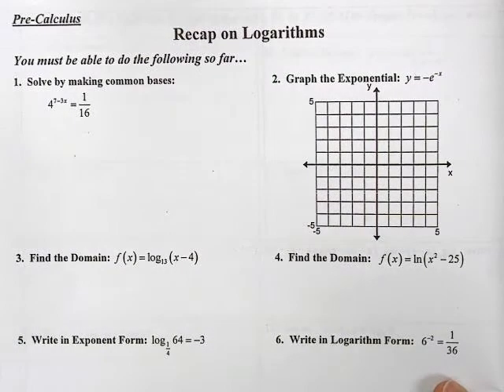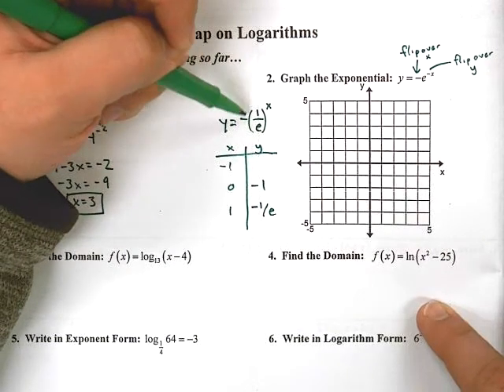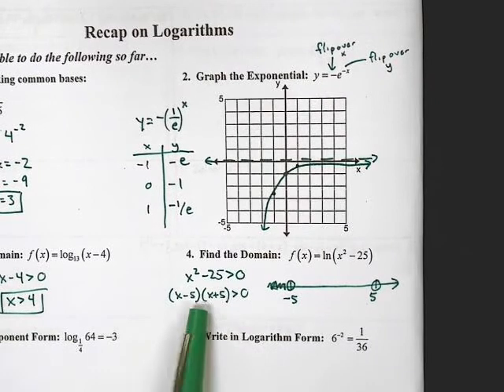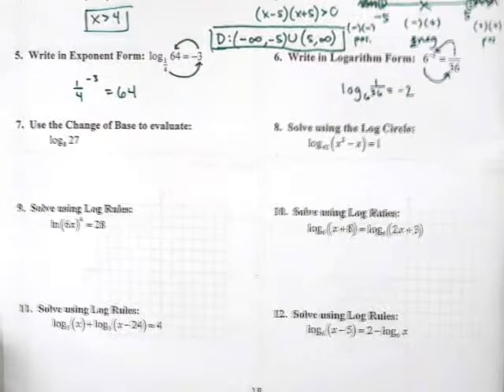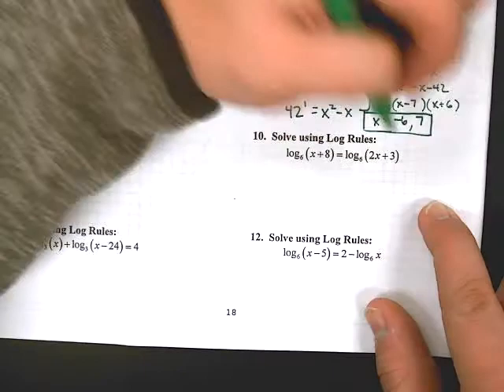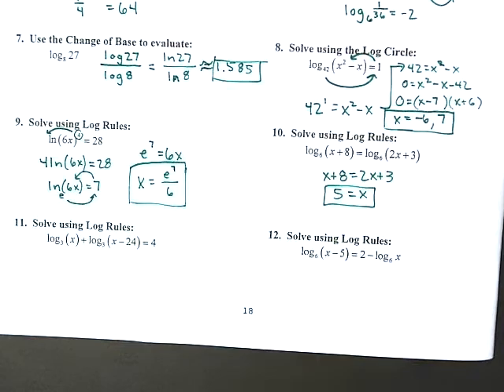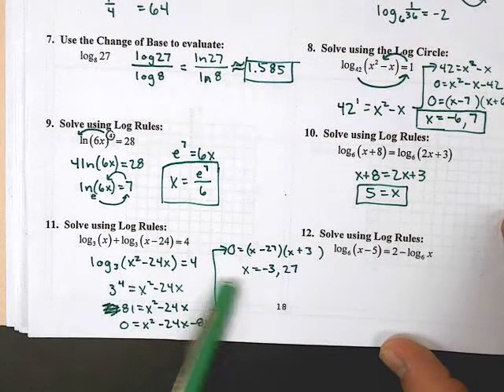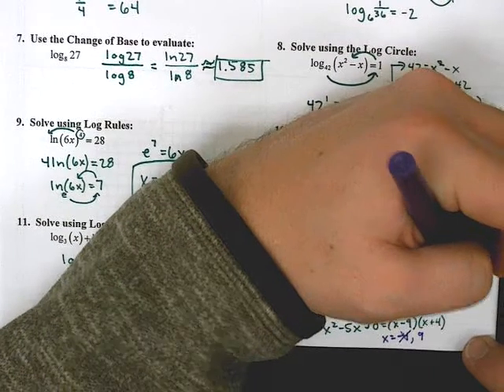Section 5.4 & 5.5 - Logs Recap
Today, we recap everything we've learned about logs/exponents so far